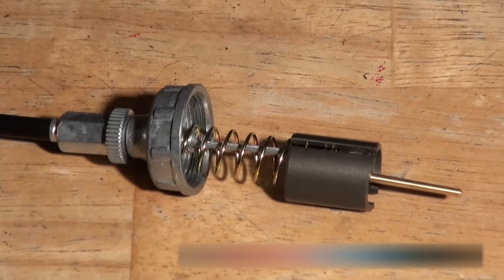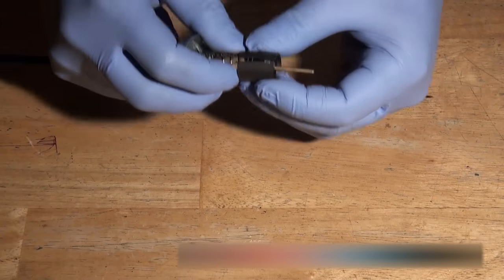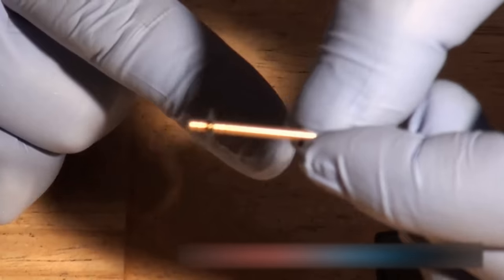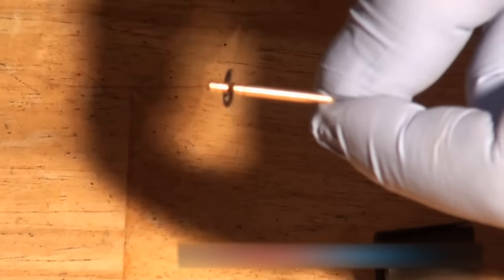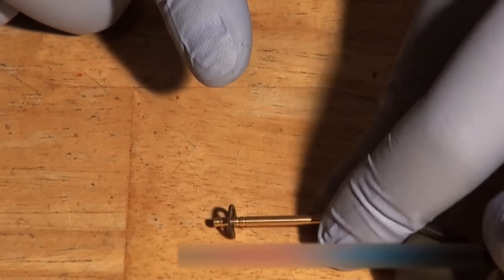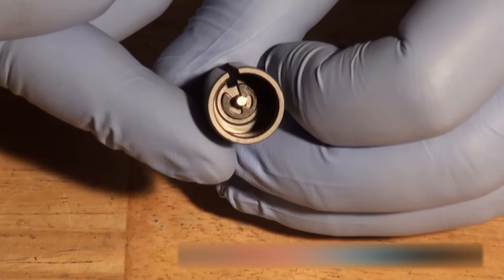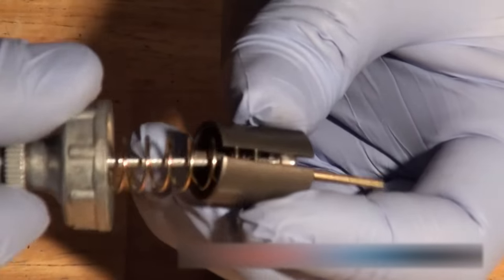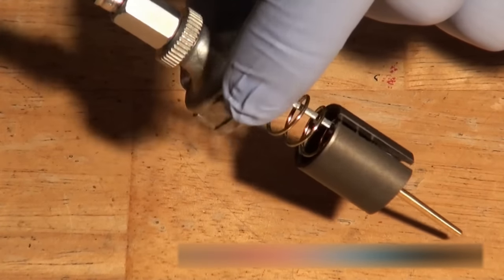Bicycle Engine Kit Carburettor Needle Setting Tips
Bicycle Engine Kit Carburettor Needle Setting Tips.  How to install and check the cable, spring, barrel, needle and clip that dwell on the inside of the carburettor of your bicycle engine kit.

PLEASE NOTE: THE WEBSITE ADDRESS DISPLAYED IN THE VIDEO IS FOR REFERENCE ONLY.  THE BUSINESS CLOSED IN 2016 AFTER 9 YEARS OF OPERATING IN THE UK.

Just a quick message to let you know I have started a new YouTube channel for my other passion “Electronics Repair”.